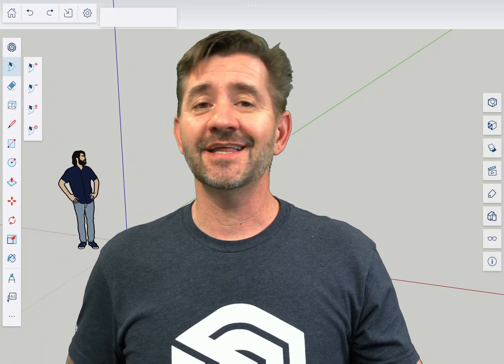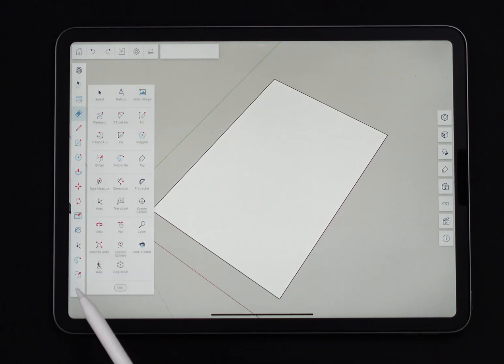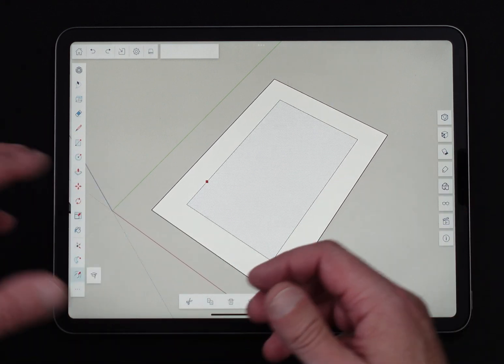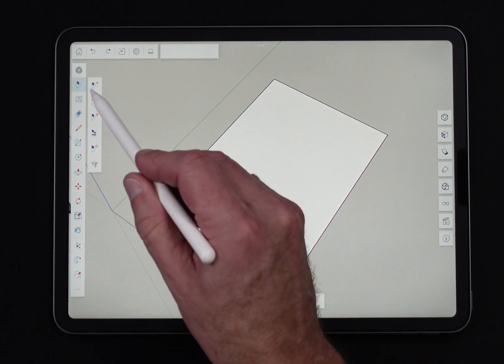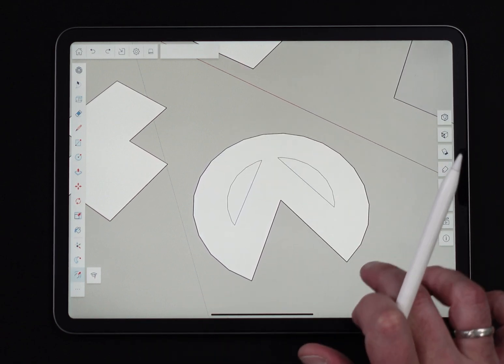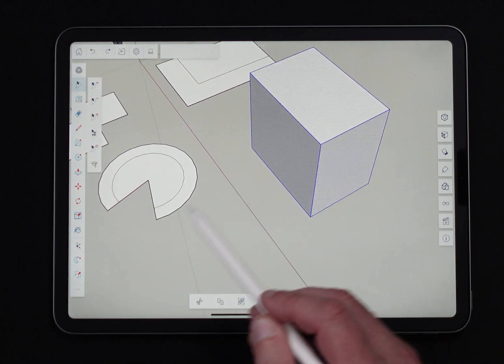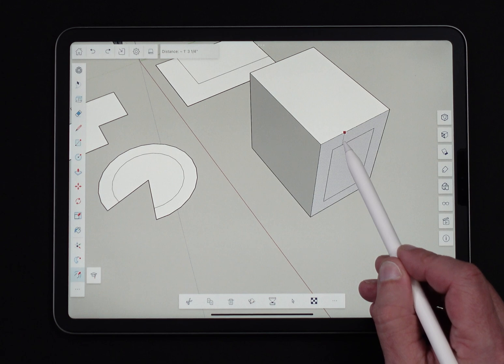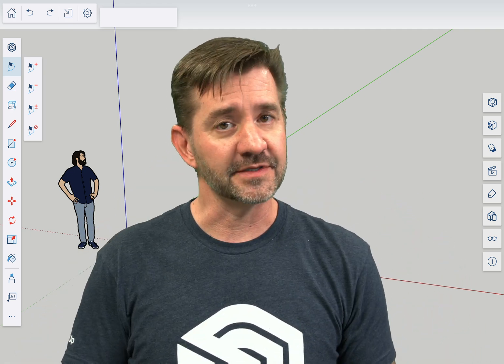Offset - SketchUp for iPad Square One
Offset allows you to quickly offset (or INset... if that is a real thing) selected edges. Learn all about this commands, it's modifiers, and a shortcut or two in this video.